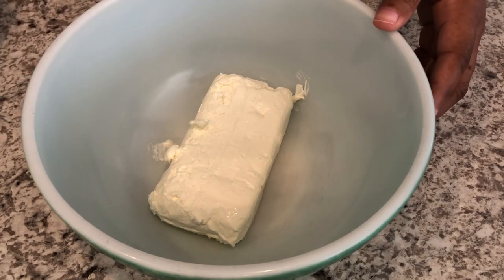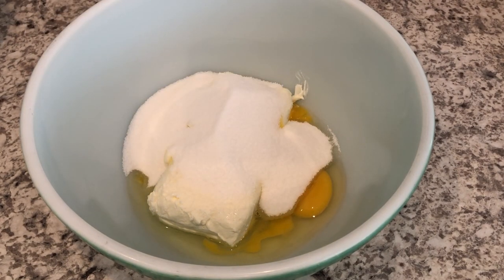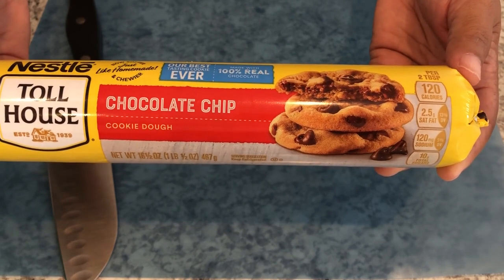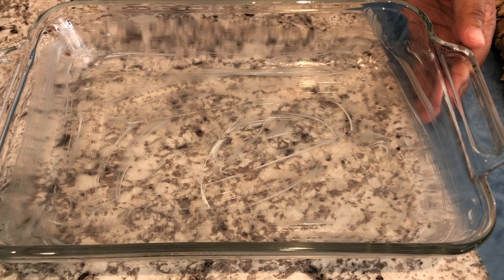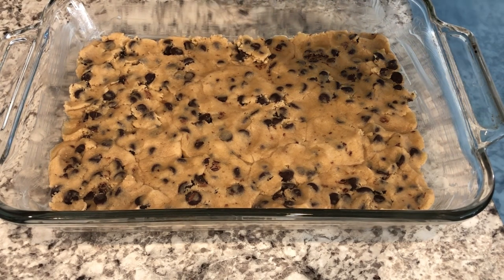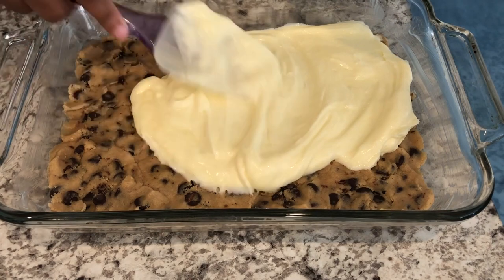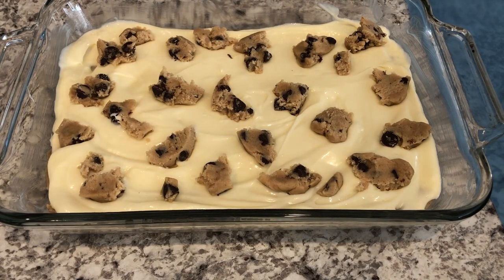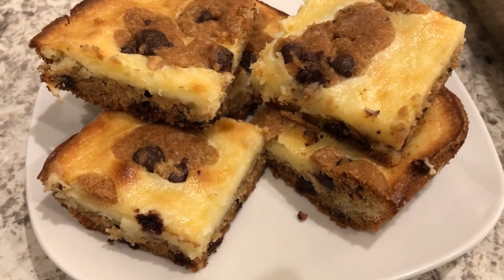Easy Chocolate Chip Cheesecake Bars | 4-Ingredient Dessert | Simple Dessert Recipe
Chocolate Chip Cheesecake Bars
1 (16.5) tube of refrigerated cookie dough
1 (8 oz) package of cream cheese, softened
½ cup of sugar
1 egg, room temperature

Cut dough in pieces and press half into a 9-inch or 7x11 greased baking pan.
In a mixing bowl, beat cream cheese, sugar and egg until combined. Spread over pressed cookie dough and sprinkle remaining dough on top.
Bake at 350 degrees for 35-40 minutes or until a toothpick inserted near center comes out clean.
Cool and cut into bars.